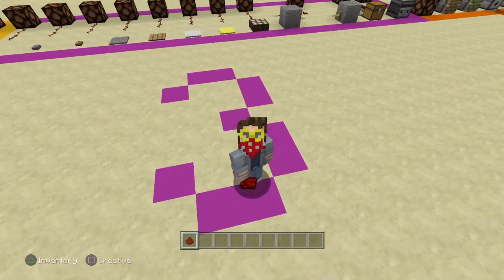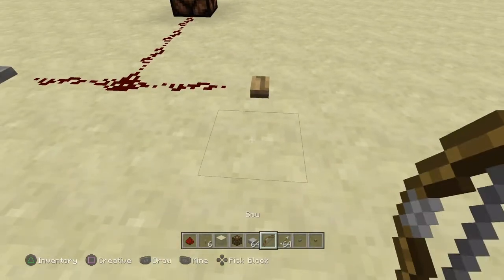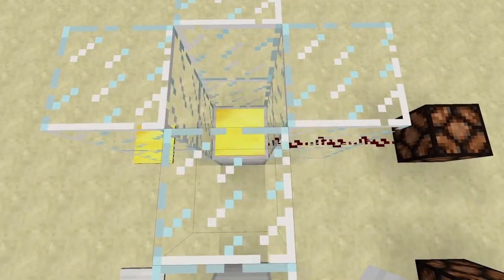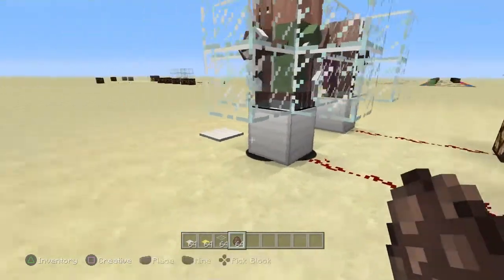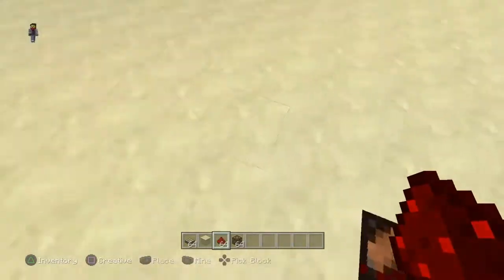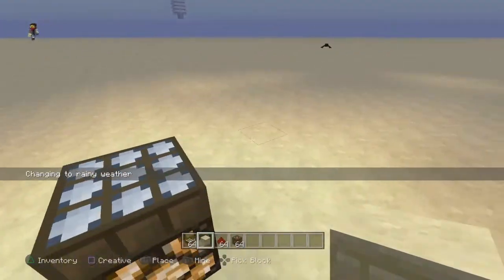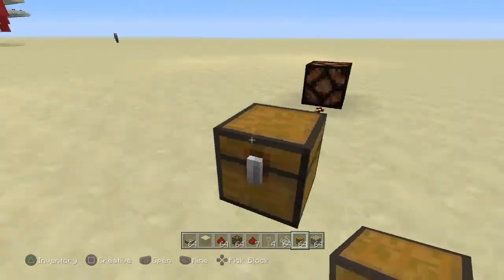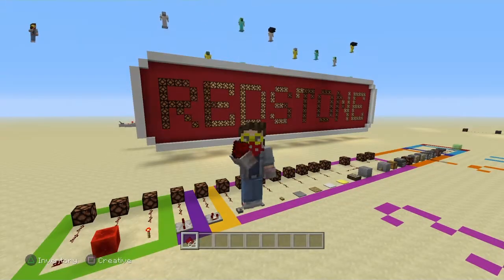Minecraft: Redstone Textbook Chapter 3: Activators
Chapter 3 of a series exploring the ins and outs of Redstone basics.  This chapter focuses on our activators.